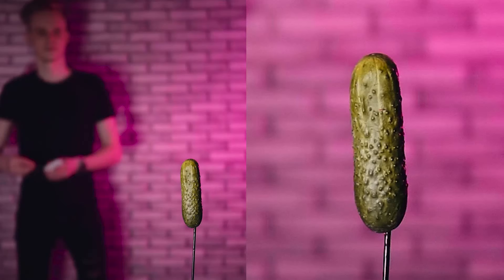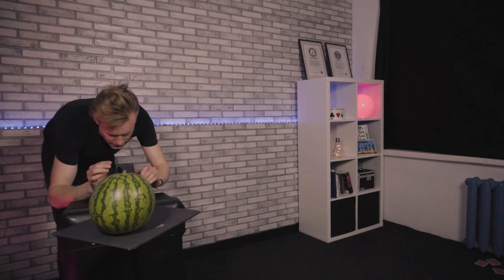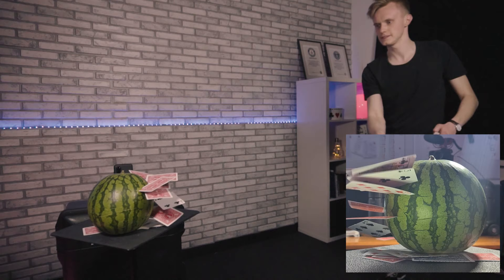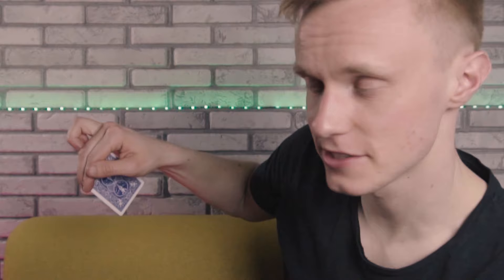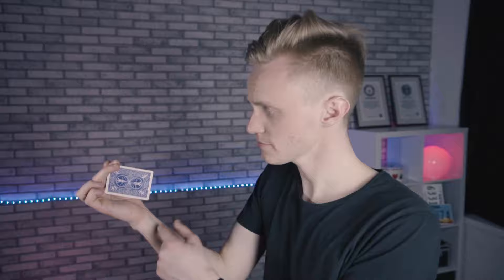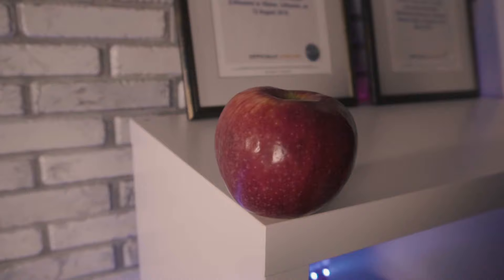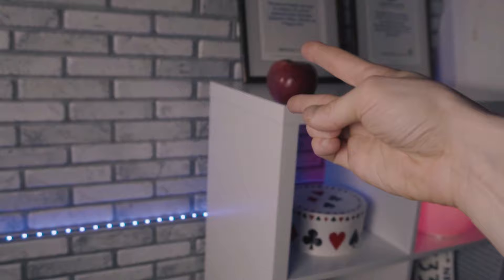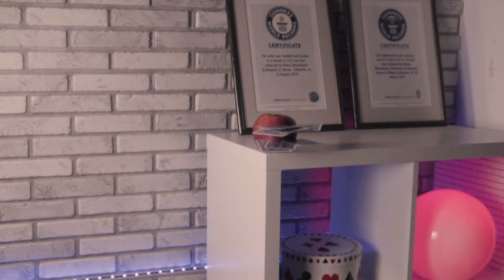How To Cut Fruits by Throwing Cards | Learn From The World Record Holder [2020]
In this card throwing tutorial I will teach you how to Cut Fruits by Throwing Cards! You might have seen me, Rick Smith Jr. or Nic Suriano doing this trick shot. I promise that after some practice you will be able to Cut Fruits with cards just like us.
Enjoy watching this video and good luck learning this card throwing technique!

► Ring Light
► SD Card